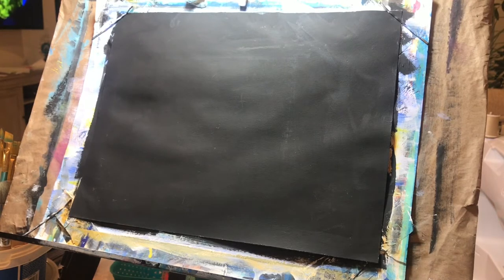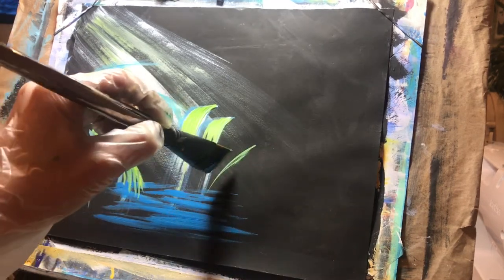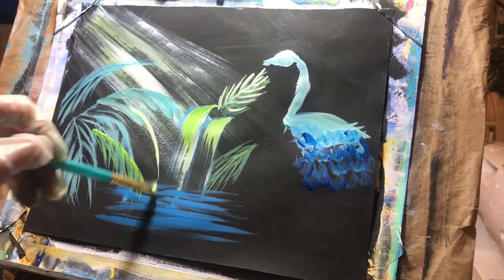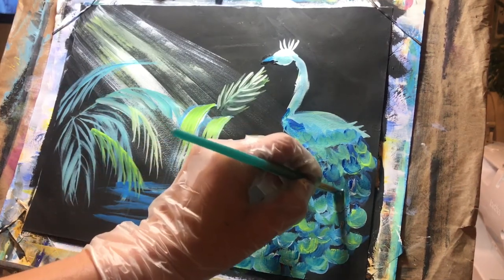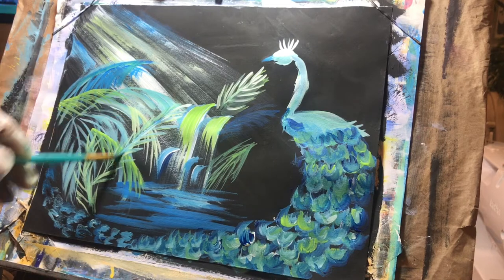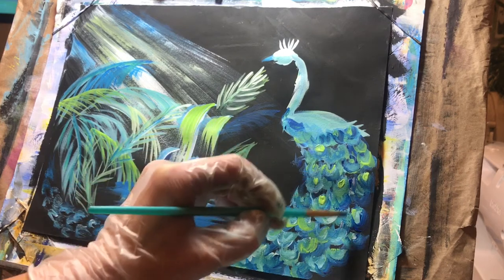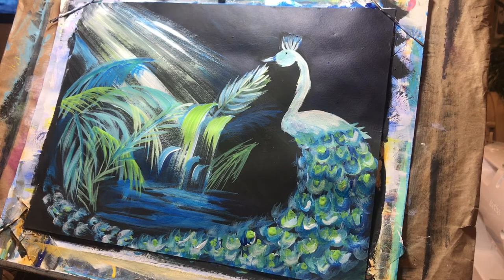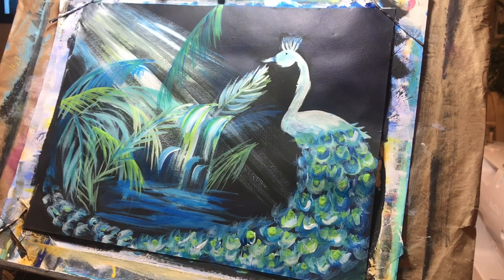How to paint a PEACOCK by Joni Young Art follow along tutorial video Acrylic Painting step by step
Hi everyone,

This video is of Joni Young Art’s YouTube video, how to paint a peacock, which can be found here:

This video follows her tutorial and provides additional info/steps/alternate methods in painting this artwork.

In terms of difficulty, I’d rate the painting a 3 out of 10. It was fairly simple and relaxing to follow. I’d highly recommend checking out her tutorial. Anyone can paint this painting!

Thank you Joni Young for your fantastic artwork!

-Kenzy Knoxx